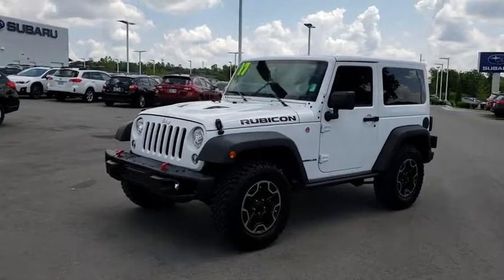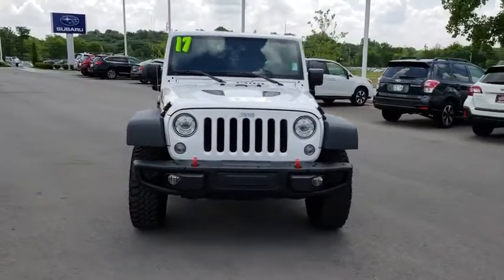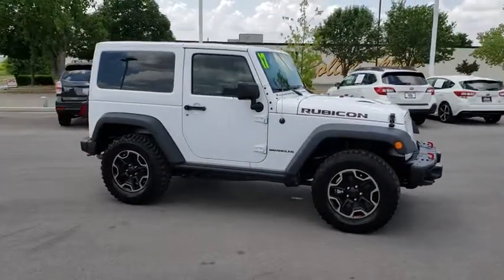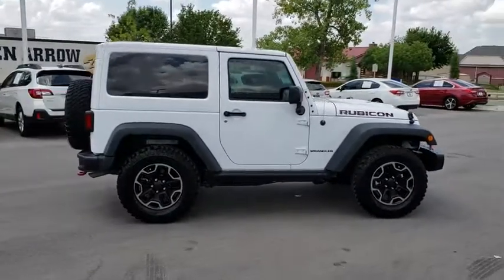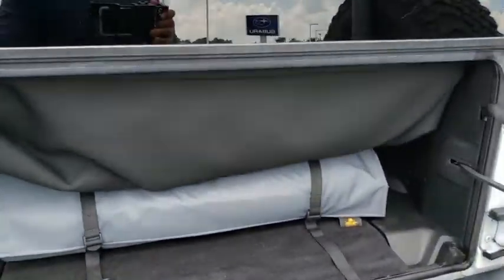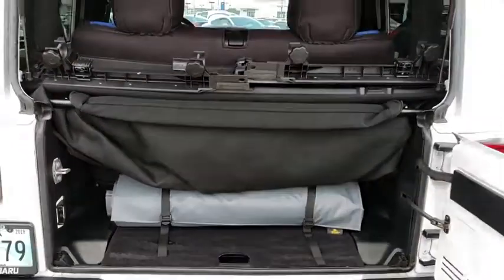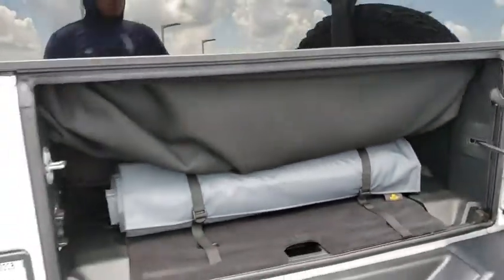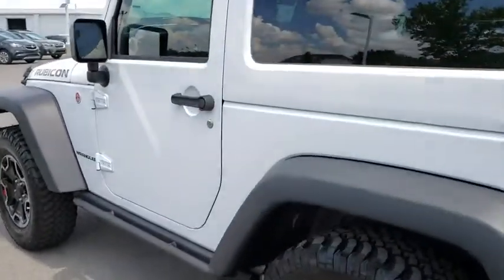2017 Jeep Wrangler Tulsa, Broken Arrow, Owasso, Bixby, Green Country, OK S81936A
2017 Jeep Wrangler
2017 Jeep Wrangler Rubicon Hard Rock - Stock#: S81936A - VIN#: 1C4HJWCGXHL513892

Ferguson Superstore
1601 N Elm Place

CARFAX One-Owner.HARD ROCK EDITION!!Body Color 3-Piece Hard Top, Dual Top Group, Freedom Panel Storage Bag, Premium Black Sunrider Soft Top, Rear Window Defroster, Rear Window Wiper/Washer.Awards:* 2017 KBB.com 10 Coolest Cars Under $25,000 * 2017 KBB.com Best Resale Value Awards * 2017 KBB.com 10 Most Awarded Cars * 2017 KBB.com 10 Most Fun SUVs * 2017 KBB.com 10 Best SUVs Under $25,000 * 2017 KBB.com 10 Most Awarded BrandsAt Ferguson, we are Upfront and Simple. We offer our best price to everyone, the first time. The only additional fee you pay is a $379 documentation charge.